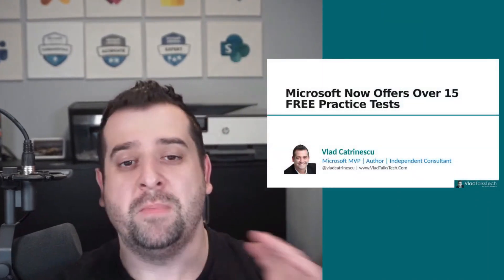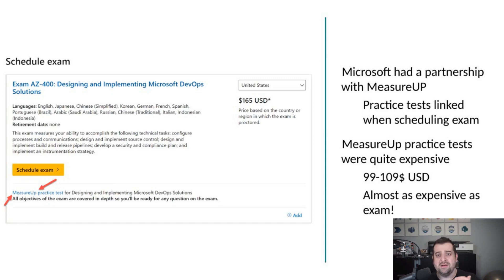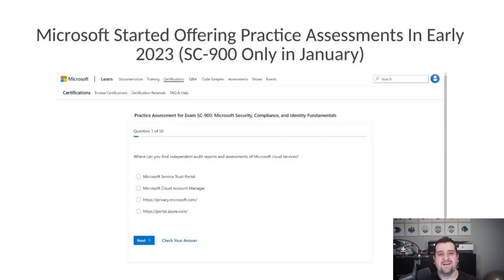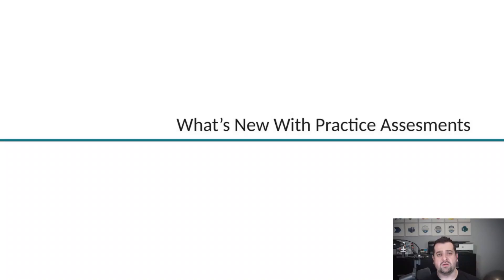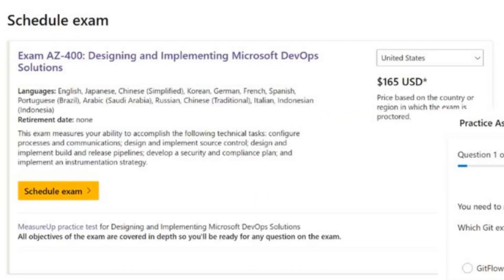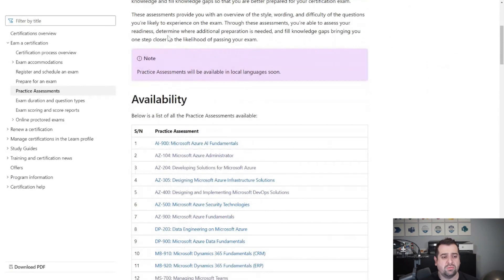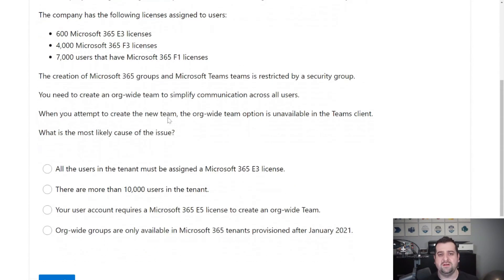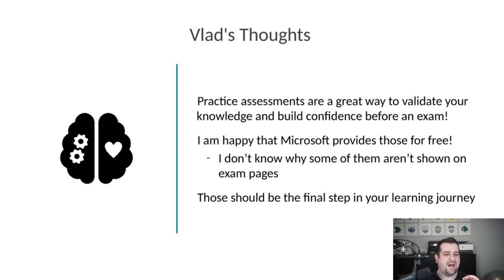15+ FREE Microsoft Certification Practice Tests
Did you know Microsoft has 15+ FREE practice exams? 😮 Some of them may be hidden, but I'm here to tell you where and what they are!

Looking for more content on a Microsoft Certification Exam, Microsoft 365, and the Power Platform?

00:00 Intro
01:38 Microsoft & Free Practice Tests? 🤔
04:10 What do we get in the Free practice tests?
05:49 What's new?
11:25 My thoughts on the FREE practice exams
12:31 Outro